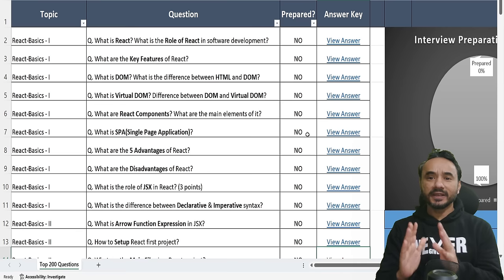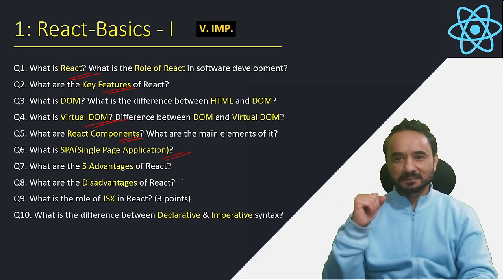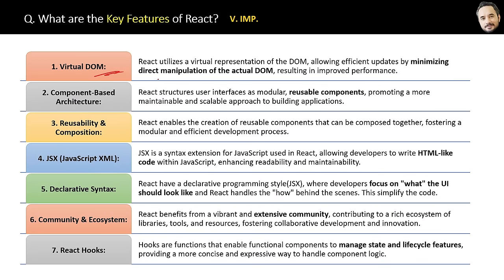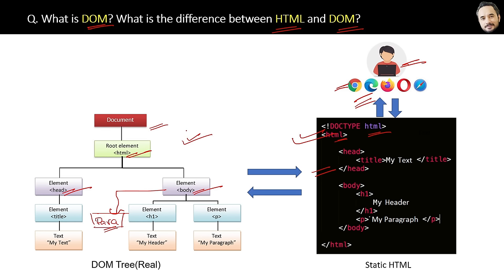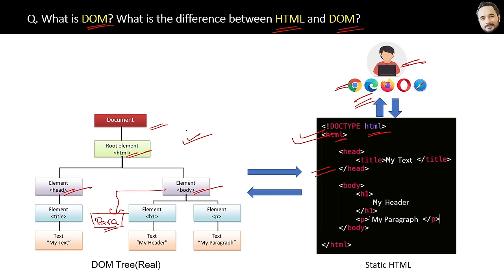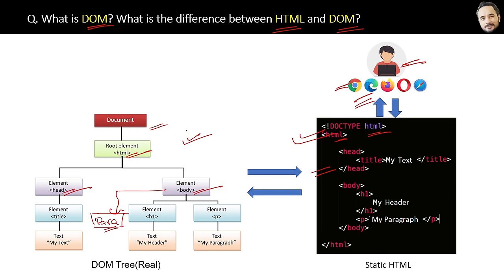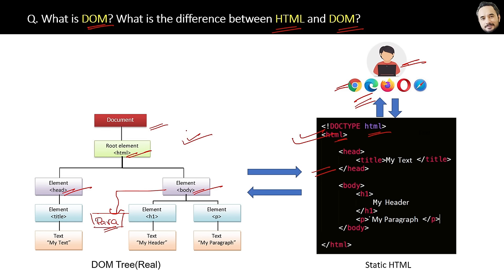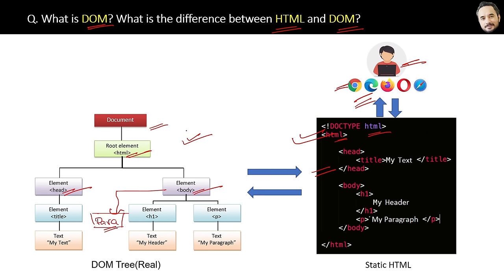Top 100 React JS Interview Questions and Answers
1. FULL REACT INTERVIEW COURSE(with PDF Book + Excel)

React Interview Masterclass: Top 200 Questions & Answer

2. QUICK REVISION BOOK(PDF Book + Excel)